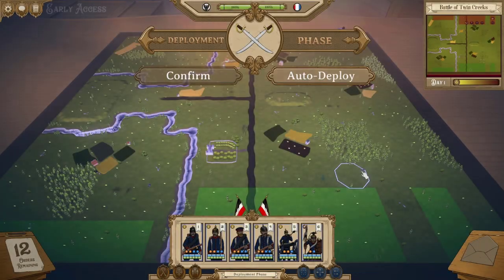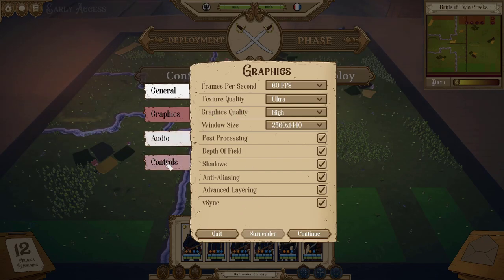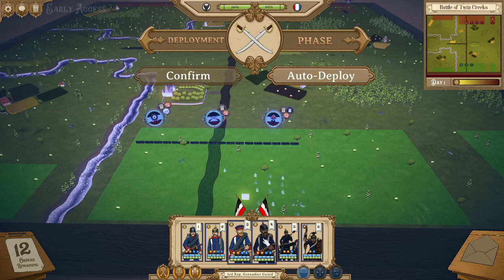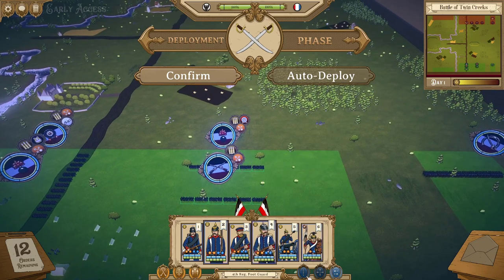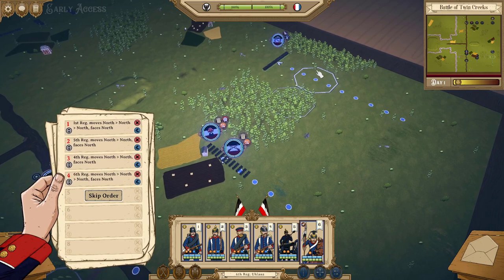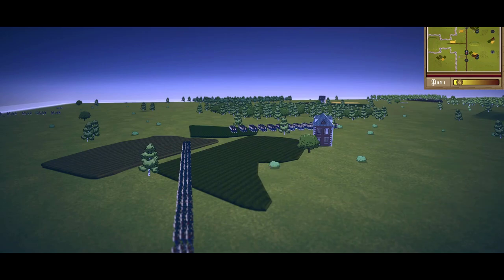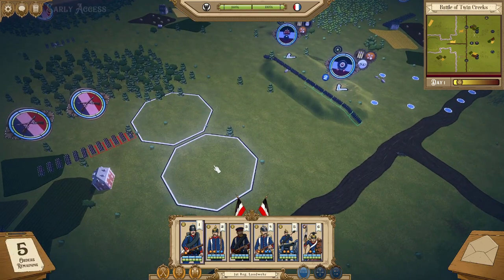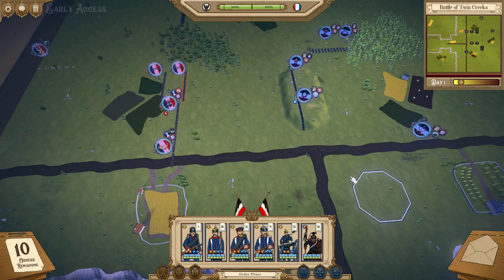F&M Tutorial #4: Learning the Controls